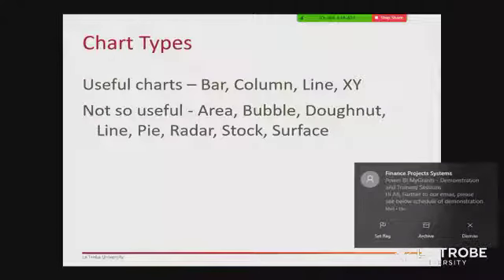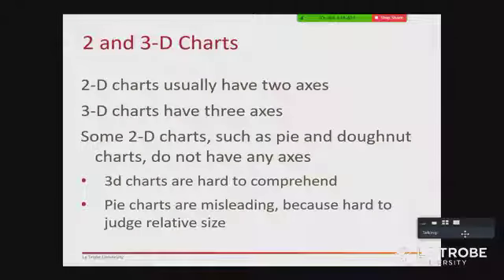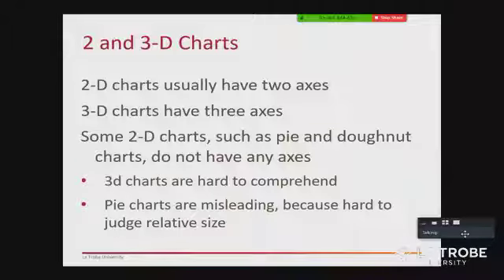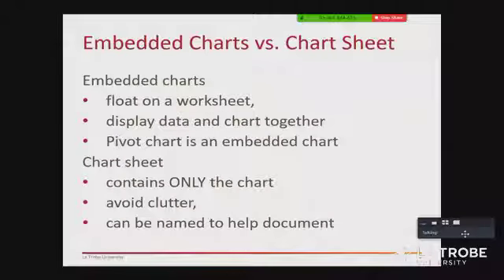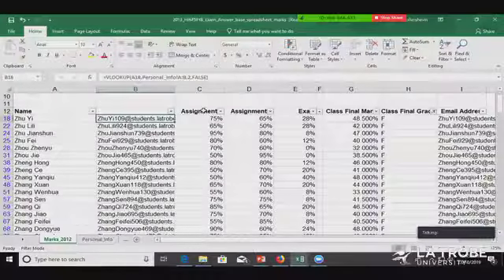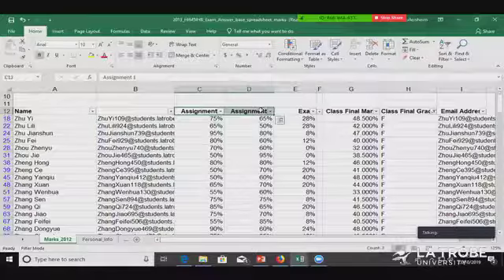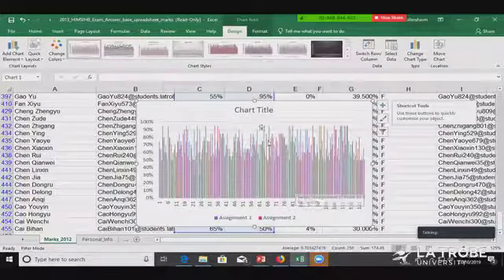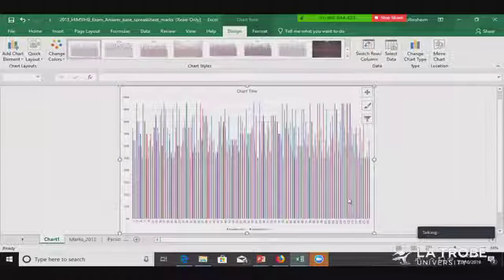Informatics_B_Lecture11_12_Excel_charts